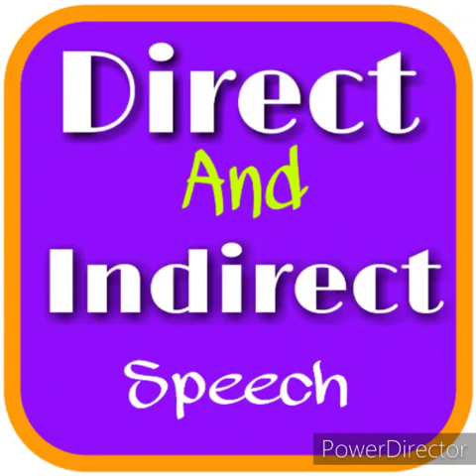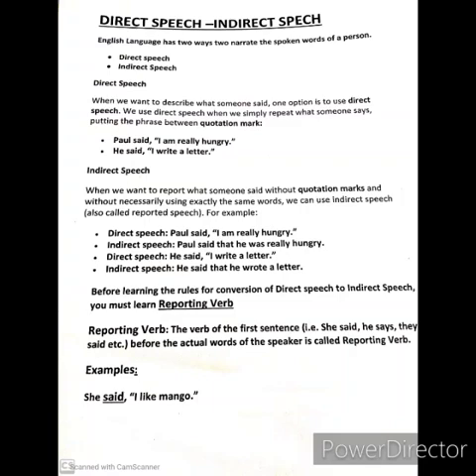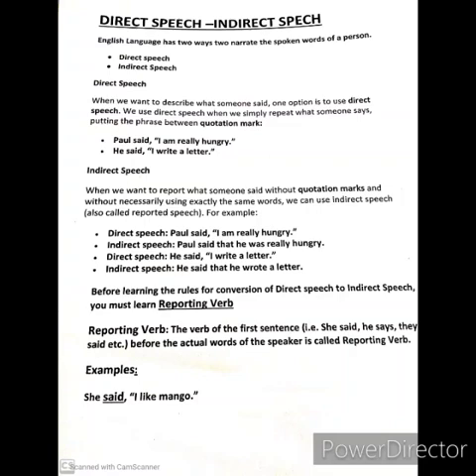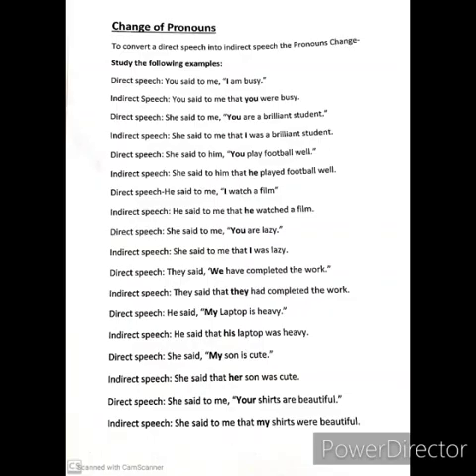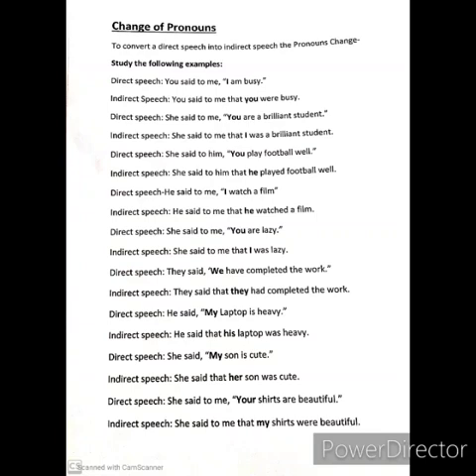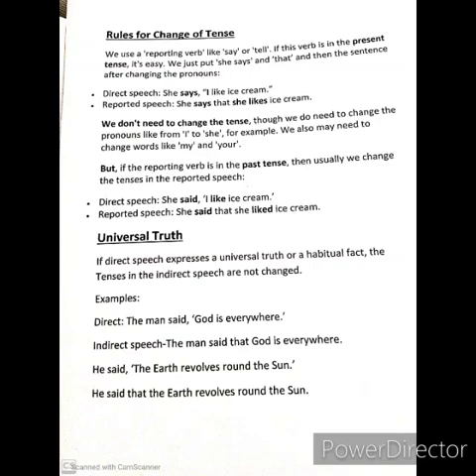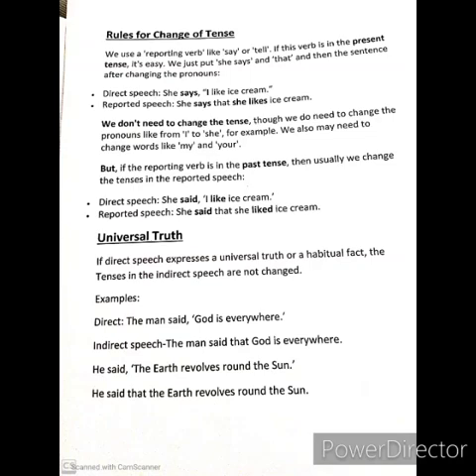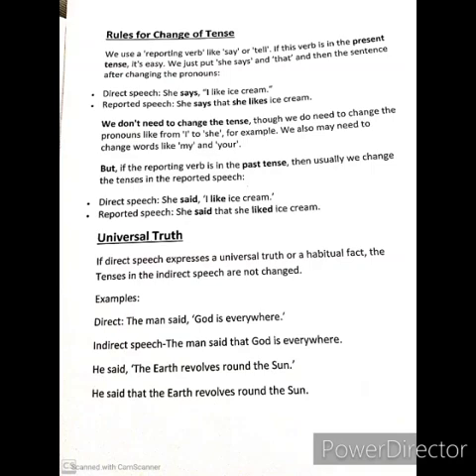Std-viii language part 1